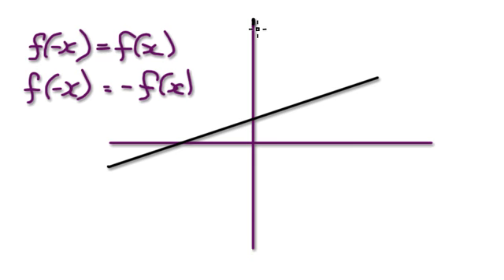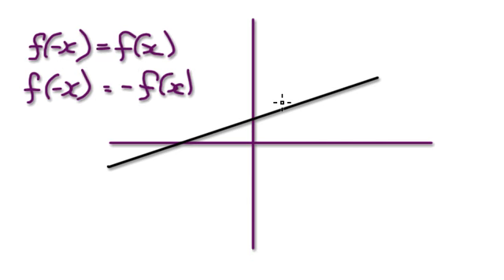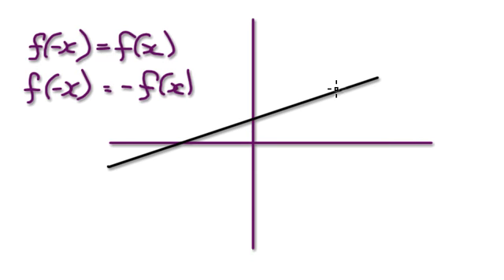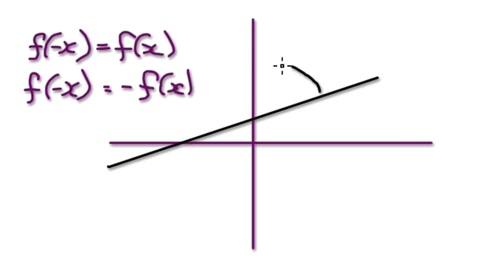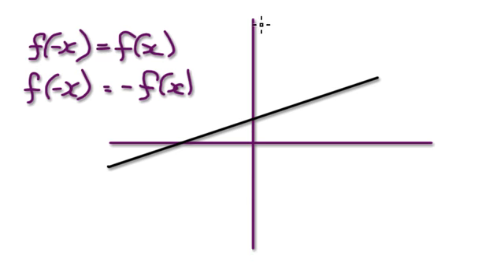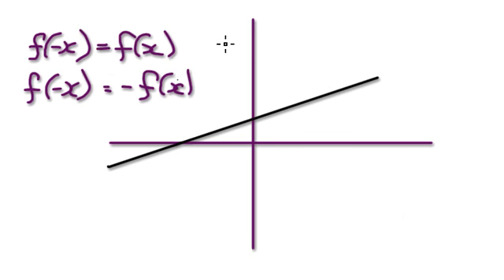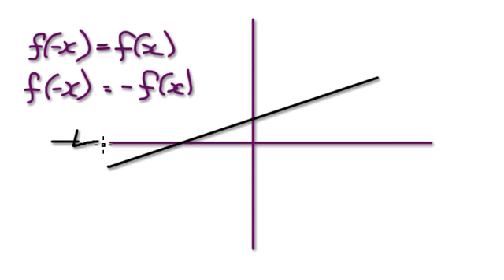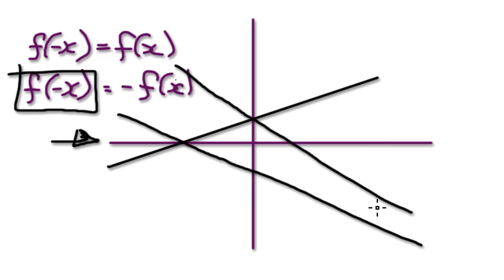Video 1048 - Odd or Even Functions - Practice 7